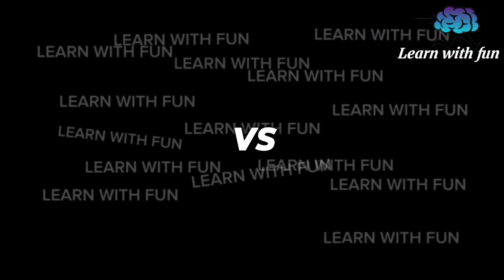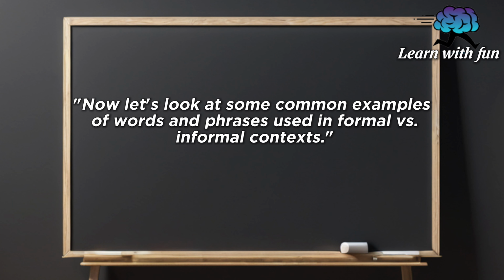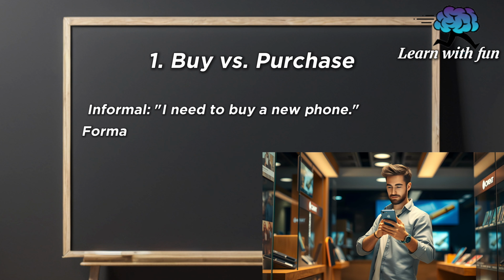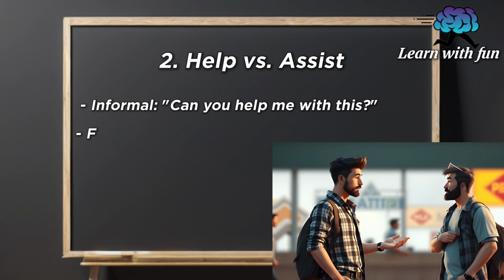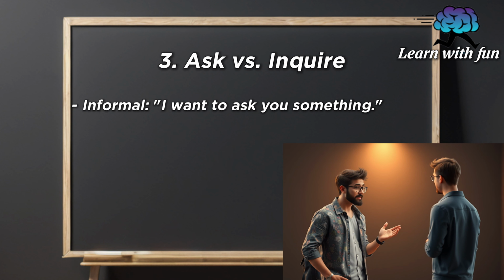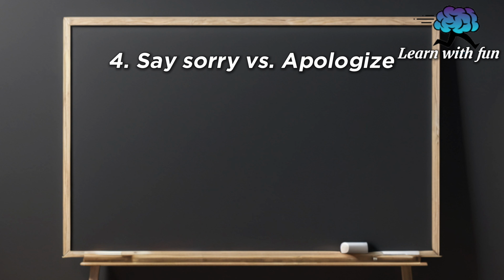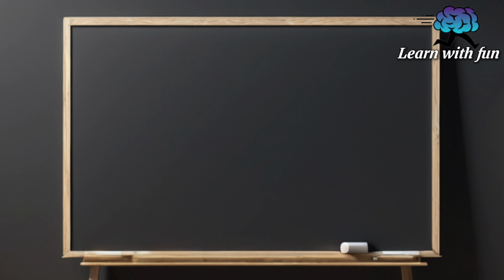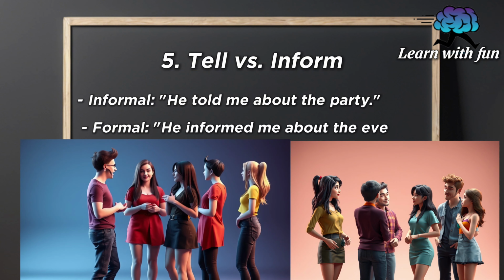"Formal vs Informal English: Key Differences Explained"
**Formal vs Informal English: What's the Difference?**
**Subtitle: Learn How to Use the Right Words in Different Situations!**

In this video, we explore the key differences between **formal** and **informal English** and provide practical examples to help you understand when to use each style. Whether you're writing a professional email, preparing for a job interview, or just chatting with friends, knowing how to switch between formal and informal language is essential!

### 📚 What You'll Learn:
- What is formal vs. informal English?
- Common words and phrases in both styles.
- Examples of formal and informal sentences.
- Tips on when and where to use each style.

Understanding these differences will help you improve your communication skills in both personal and professional settings.